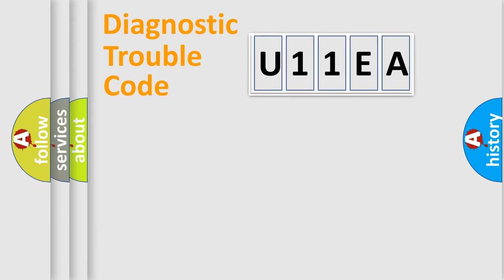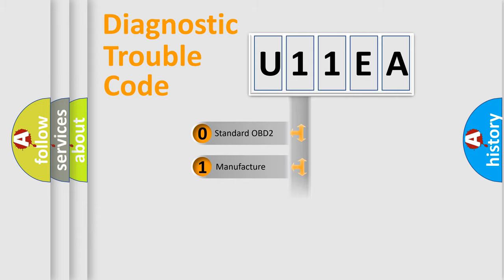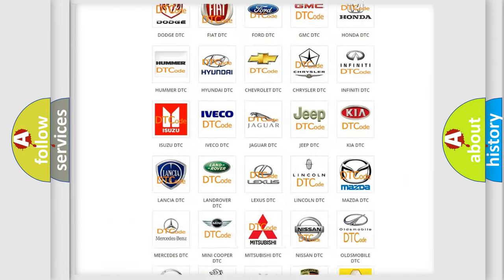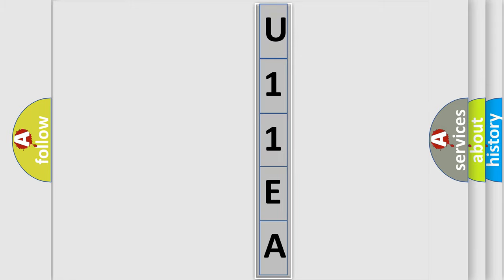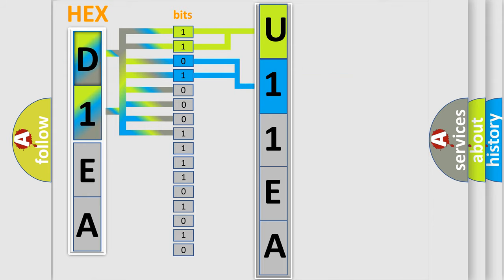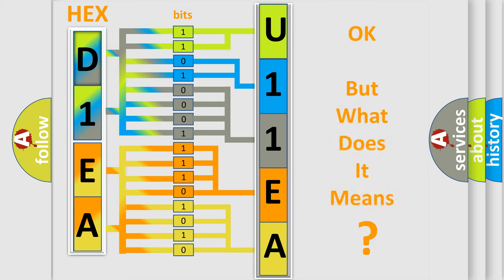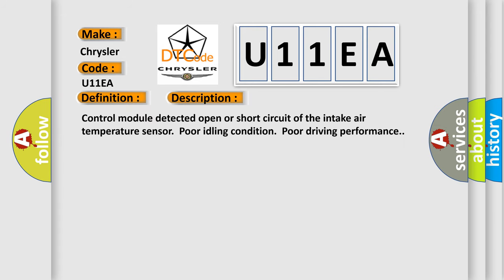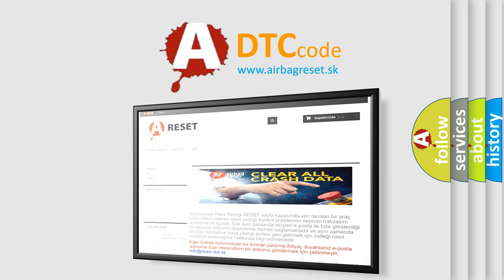DTC Chrysler U11EA Short Explanation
Contents:
0:21 Basic DTC analysis according to OBD2 protocol standard.
1:48 Insight into programming
2:58 A diagnostically understandable description of the Diagnostic Trouble Code
3:05 Basic error definition

Make:
Chrysler
Code:
U11EA
Definition:
Intake Air Temperature Circuit High Input
Description:
Control module detected open or short circuit of the intake air temperature sensor.Poor idling condition.Poor driving performance.
Cause:
 Using a scan tool,check current data Check the harness between the sensor and Control module connector Check for poor contacts Faulty IAT sensor